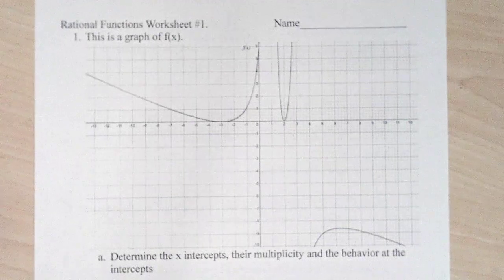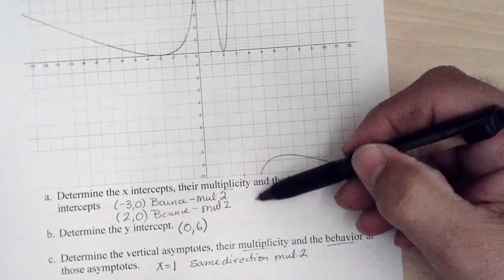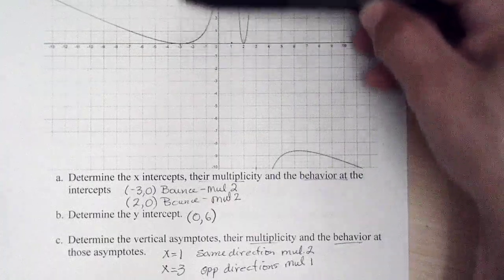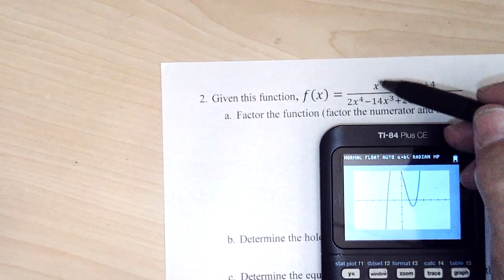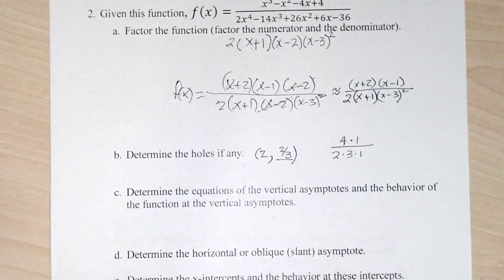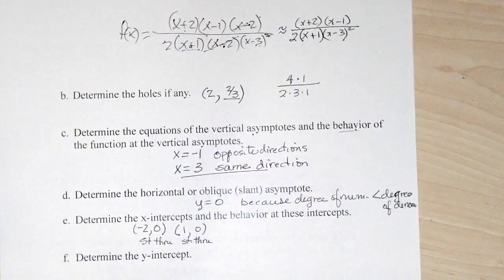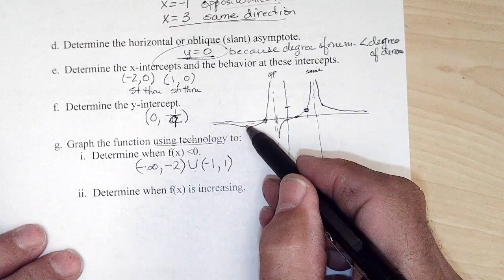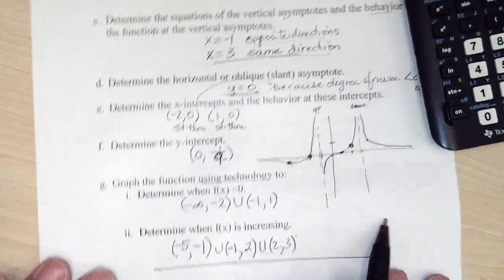153 Rat Func WKST 1